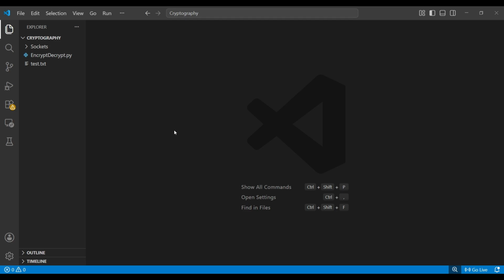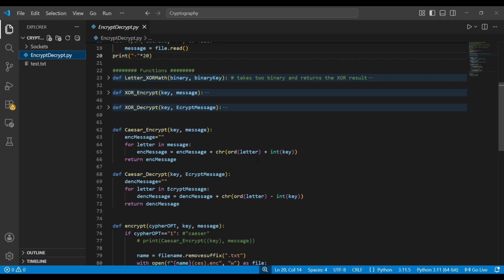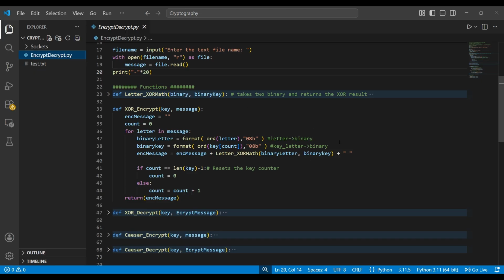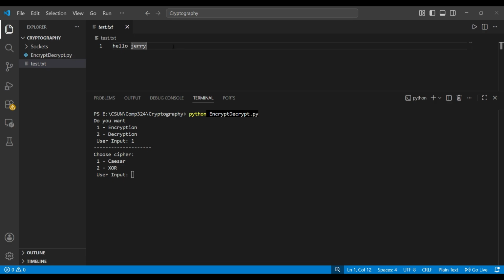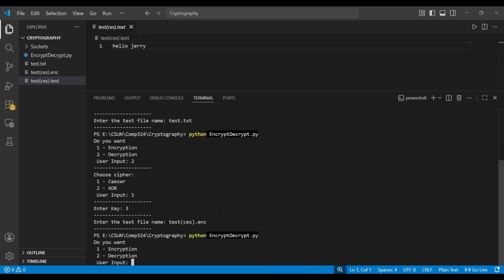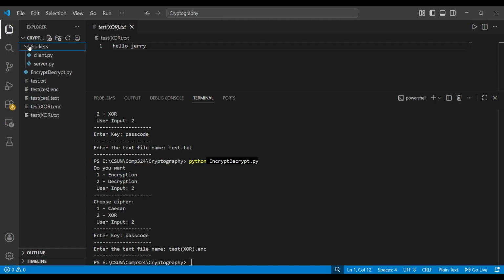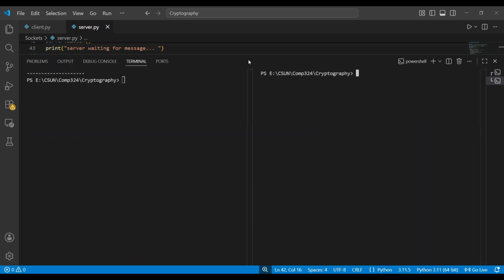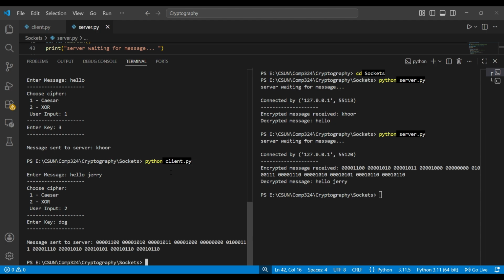Cryptography Project in Python (Encryption, Decryption & Sockets)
This is a demo overview of my cryptography project for my Network and Security class. Using the Caesar and XOR ciphers, we are able to encrypt and decrypt messages with the use of a key.